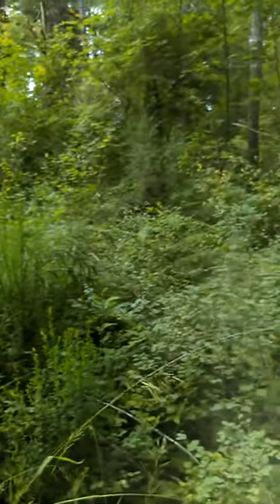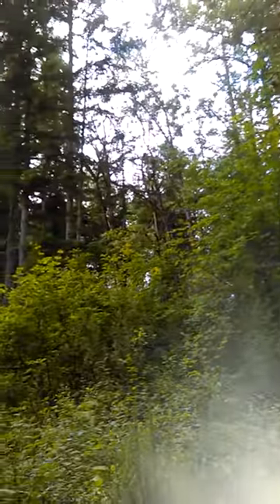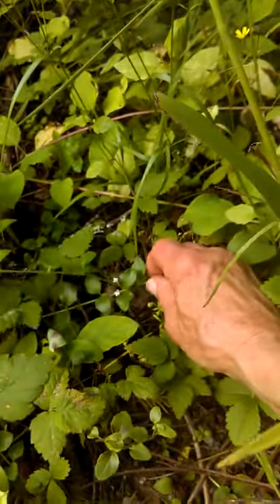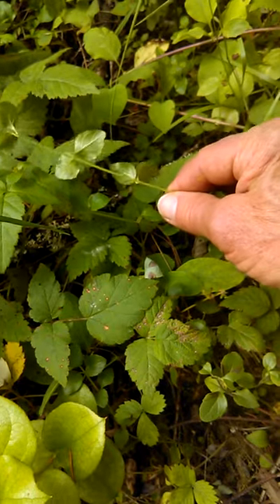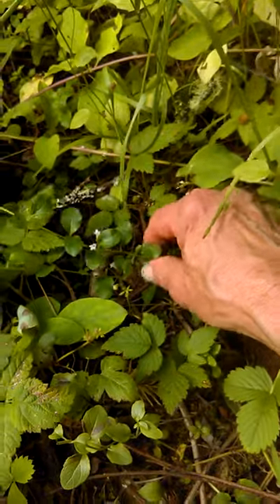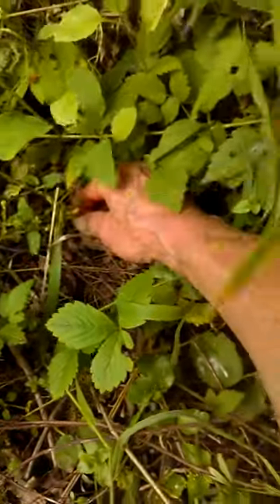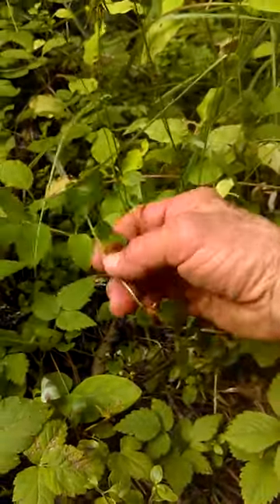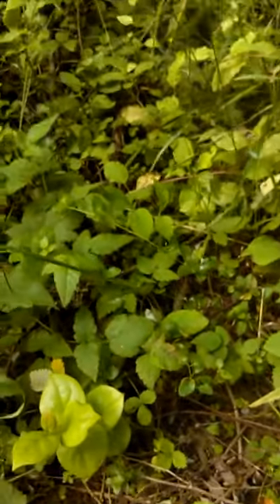Yerba Buena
This Herb offers a refreshing taste to any tea .